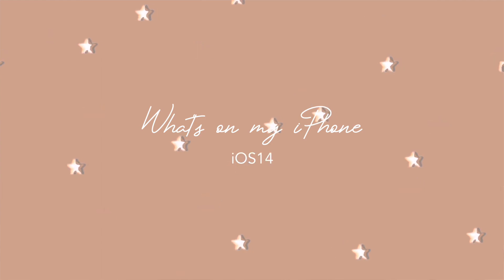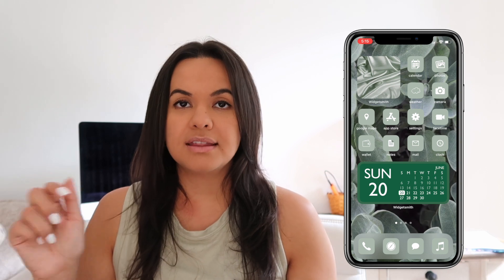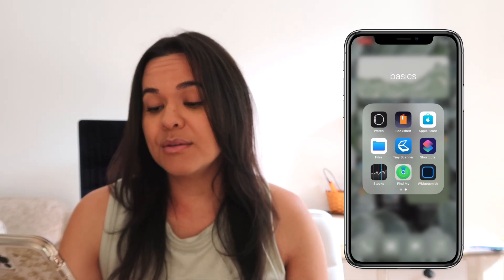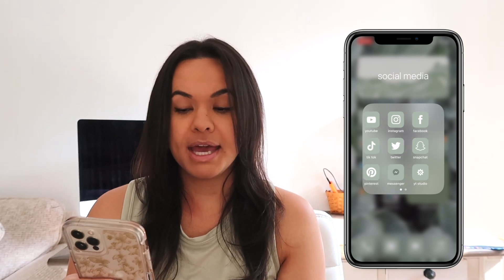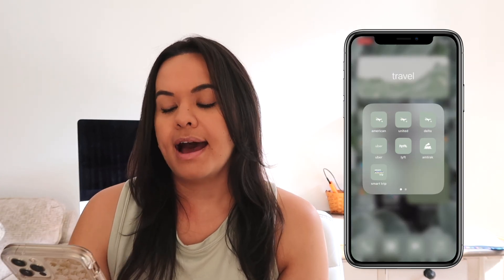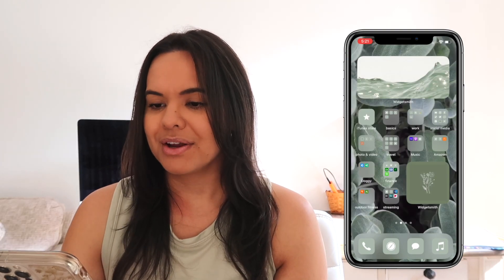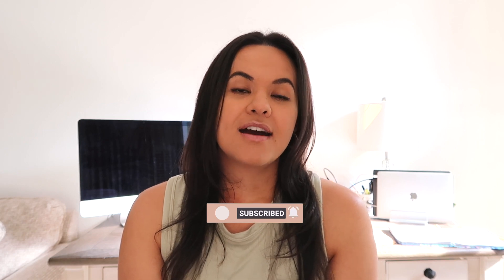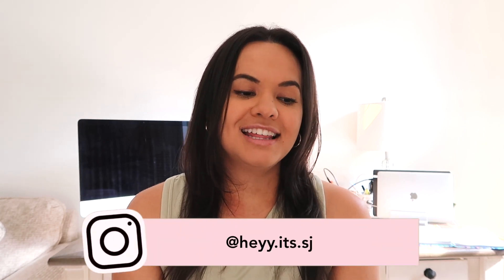What's on my iPhone 12 Pro iOS14 | 2021 | sage green aesthetic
I thought it was time to do an updated iPhone video. I haven't made one since Fall and since then I've gotten a new phone and have organized it and created a whole new aesthetic! I didn't realize how much I love the color sage green until I started using the shortcut/widget features. I customized my own app covers. I've considered selling them on etsy, but I feel like so many people are already selling great ones!

P H O T O G R A P H Y

✰ ABOUT ME ✰
I'm 28-years-old living in the DMV (DC, Maryland, and Virginia). I make personal finance videos sharing my debt-free journey as well as DC vlogs so that my viewers can get to know me more personally. I enjoy a big cup of coffee in the morning and playing with my golden retriever named Cider. I hope to see you all around my channel :)